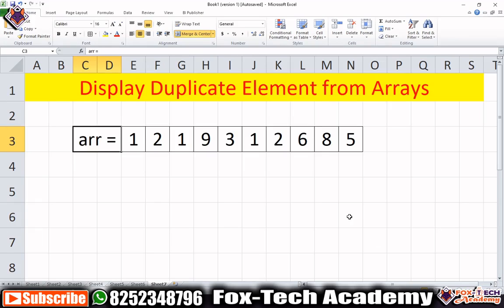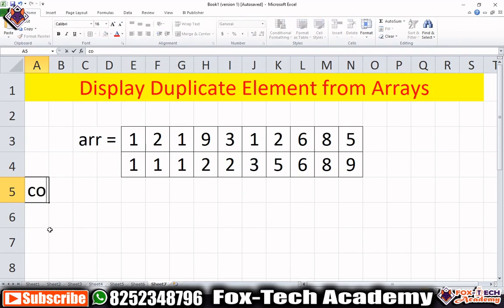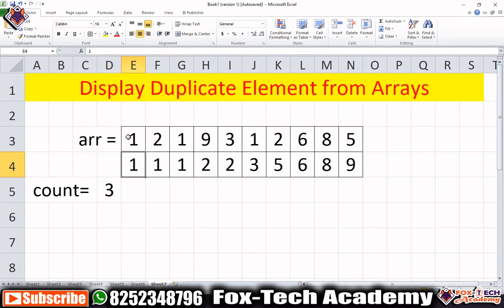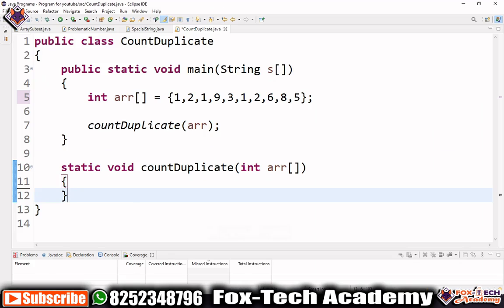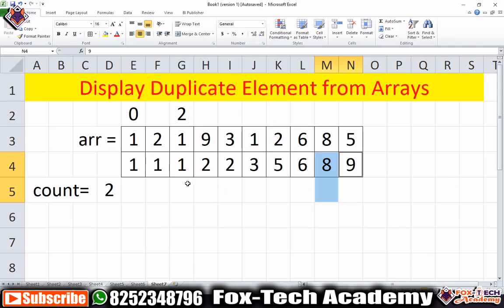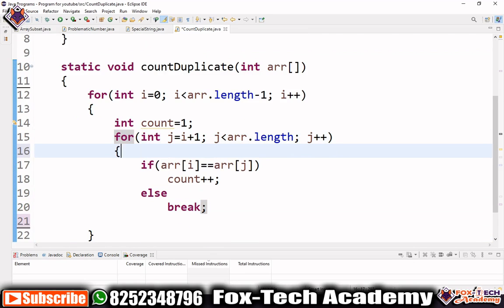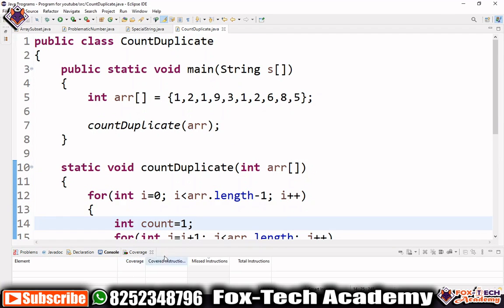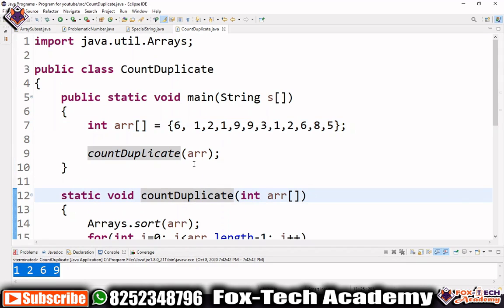Display Duplicate Element From Array in java || Interview coding questions ||Fox Tech Academy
How to display duplicate element from arrays.
Program to find duplicate element from arrays.
How to find repeated element in arrays

Top coding questions asked in recent exams :*

Thanks :
Fox Tech Academy